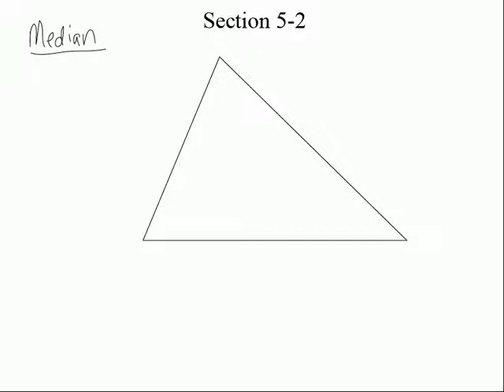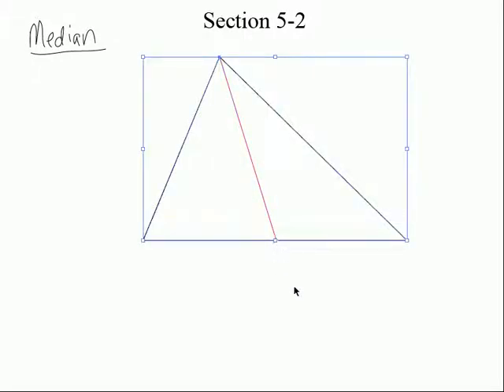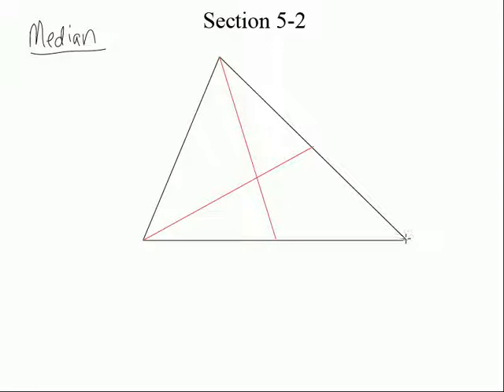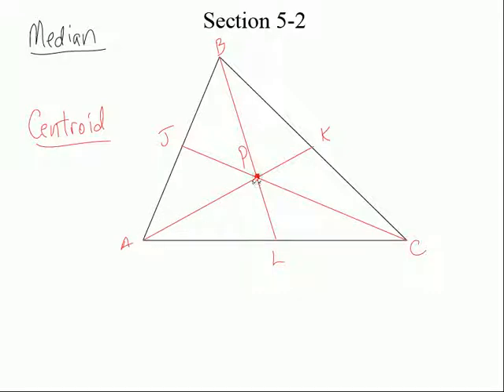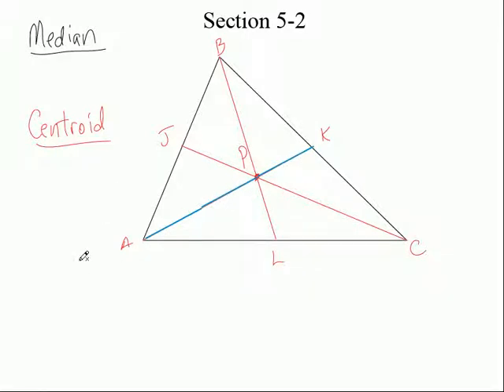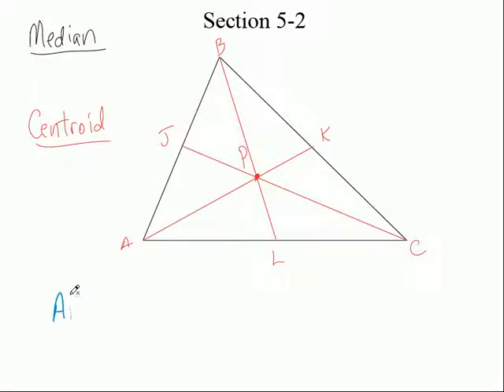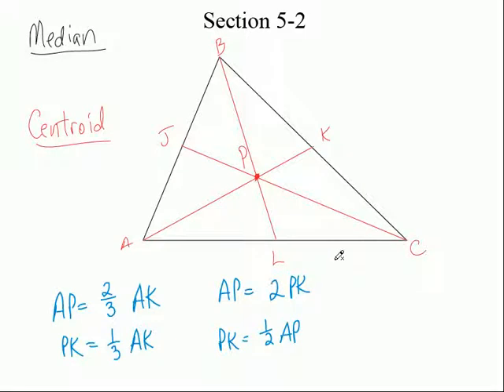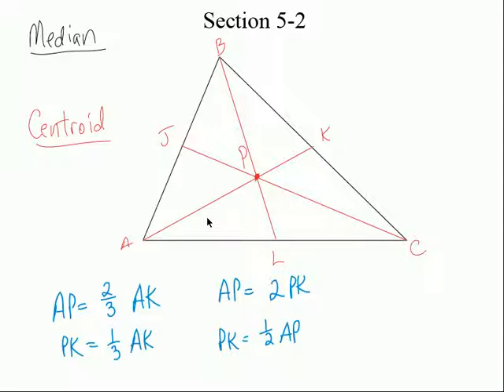7 Honors Geometry Sec 5 2